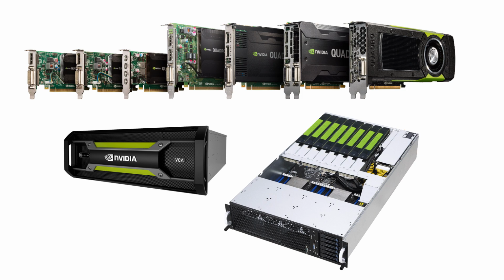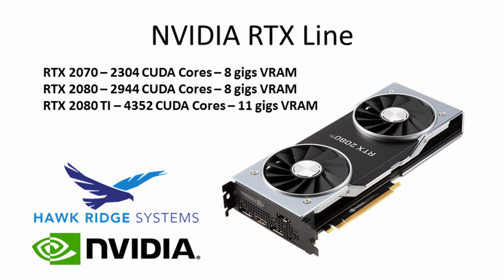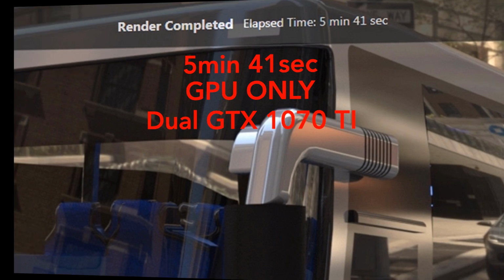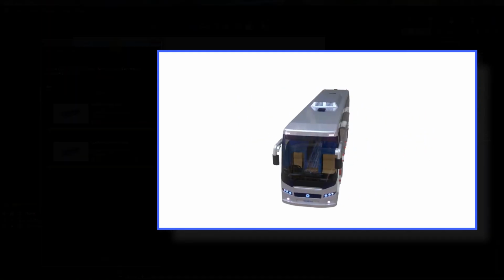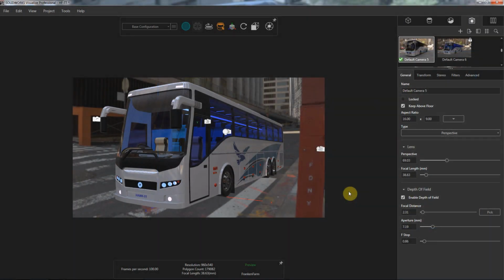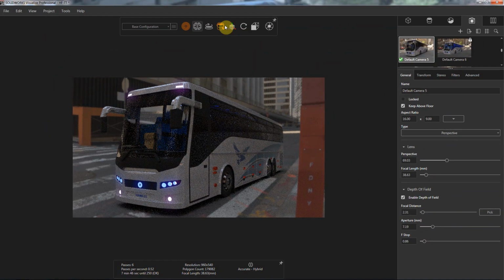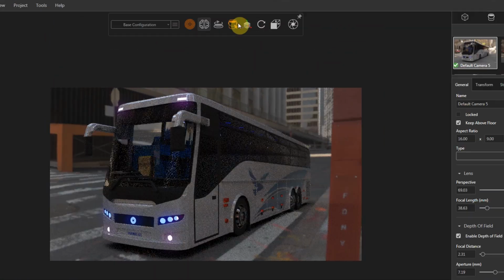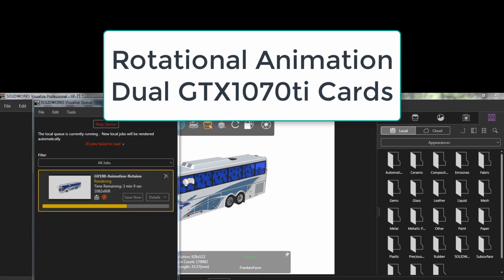Professional SOLIDWORKS Renderings on a Budget